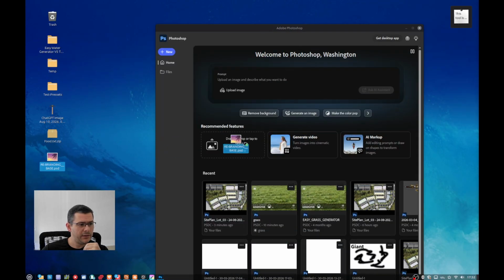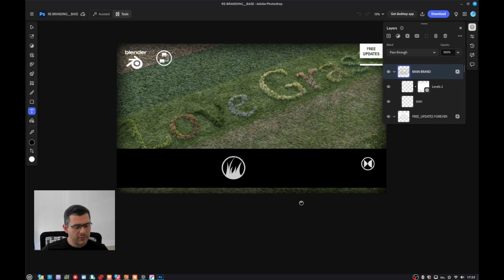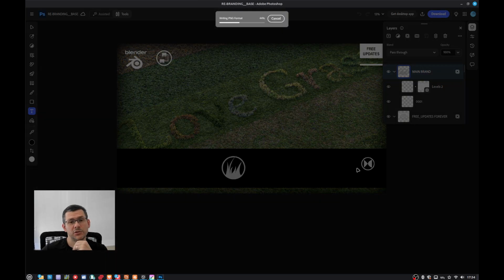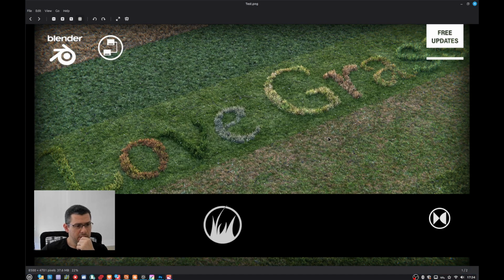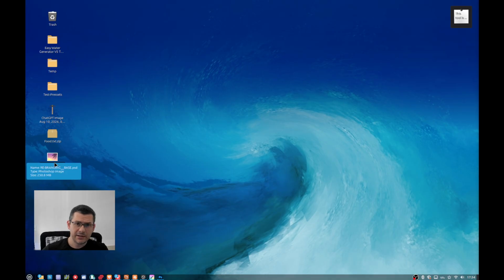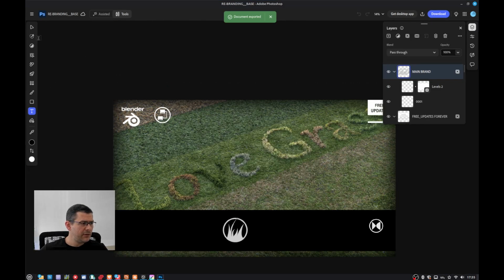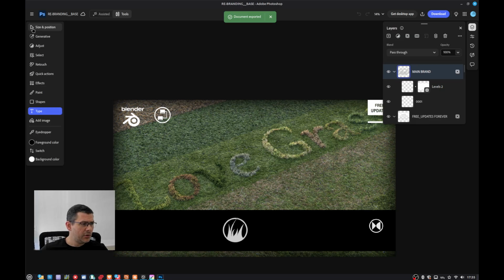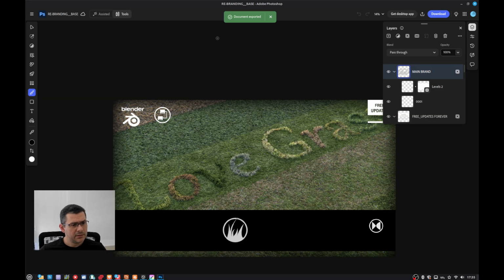Fixing Photoshop Web exporting files on Linux Mint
If you are like me and work with web Photoshop on Linux Mint, but have problems exporting big files to your computer, watch this. Very simple fixing!